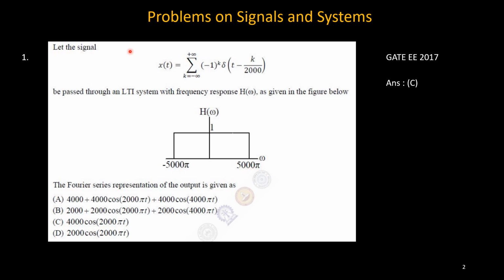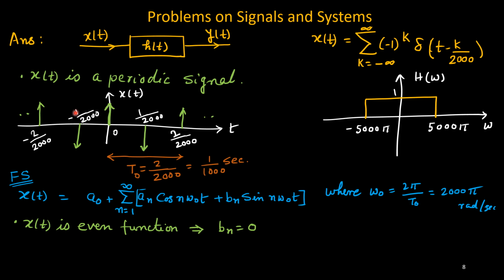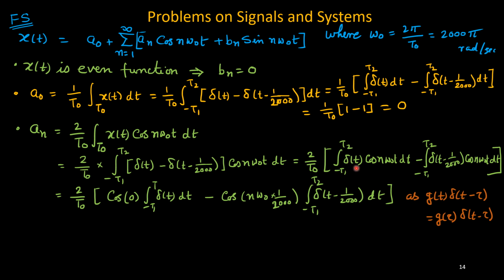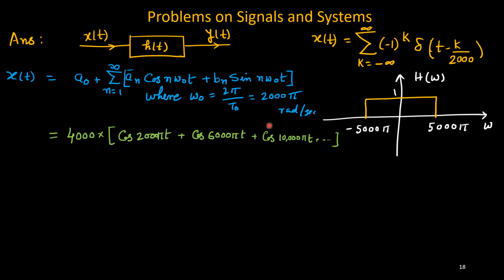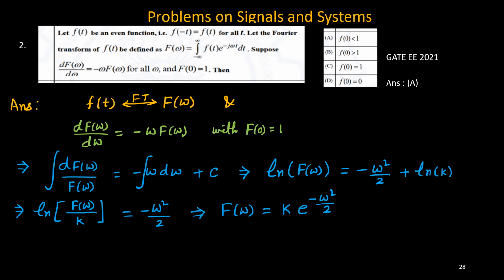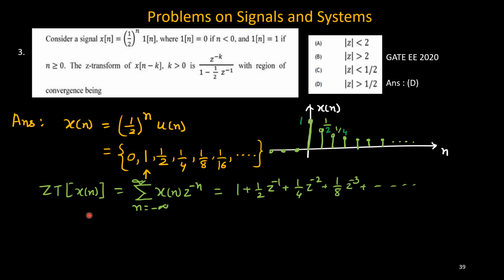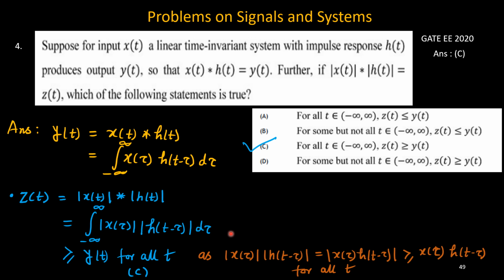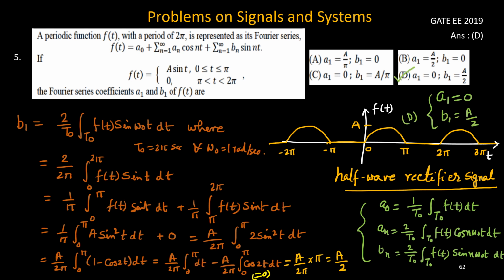Problems on Signals and Systems | Fourier Series and Analog Filters- for ECE and EE : Part 2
Problems on Signals and Systems - for ECE and EE : Part 2
Interesting problems for GATE 2023
In this video, few interesting problems from Signals and Systems are discussed. More such problems will be solved in subsequent lectures.

Timecodes
0:00 - Intro
0:44 - 1st problem
24:10 - 2nd problem
32:20 - 3rd problem
38:44 - 4th problem
43:07 - 5th problem
48:30 - Conclusion